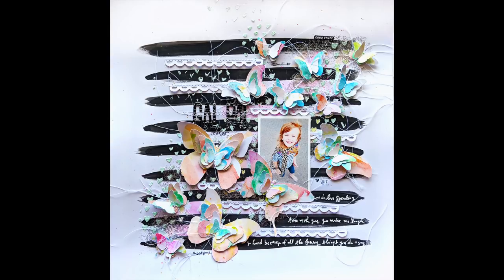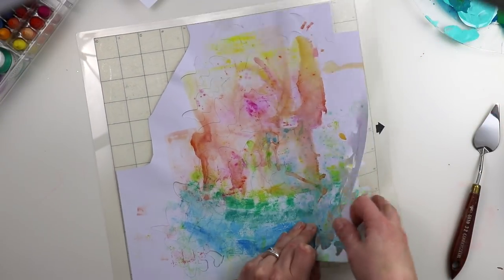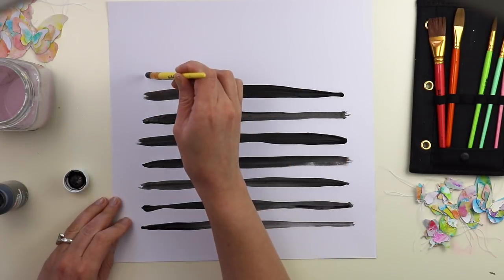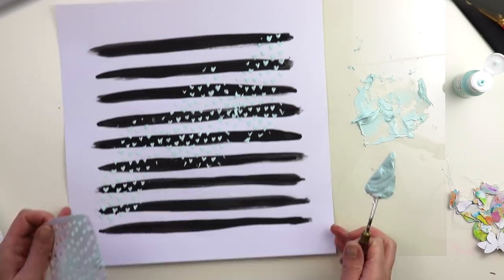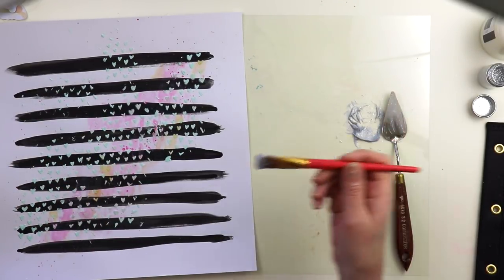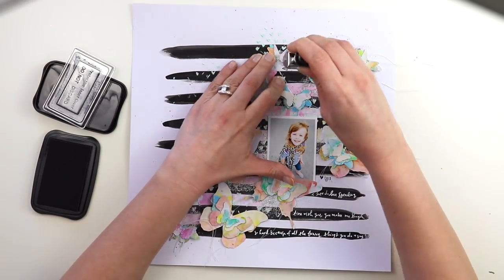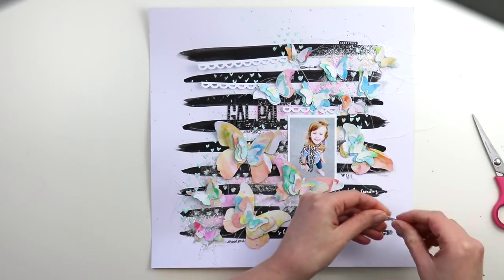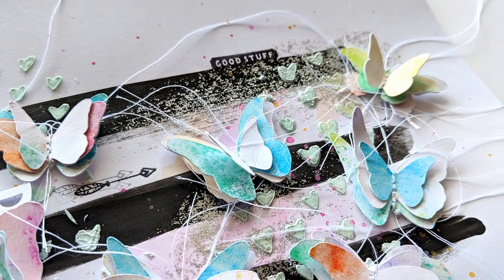Process Video #75 - Vicki Boutin Mixed Media Layout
Join me in a fun collaboration with Vicki Boutin's mixed media products! Not gonna lie, at first I was a little scared and didn't know where to start. But after watching Vicki's YouTube videos and seeing how easy she makes it look, I decided to just go with the flow and you know what? I LOVED it! So fun to step out of my comfort zone and try new things! Now I'm hooked! In this layout I'll show you how to use Vicki's art crayons, matte acrylic gel, acrylic paints, modeling paste with stencils, glitter, and more.

SUPPLIES: Vicki Boutin: Art Crayons in Warm, Cool, and Neutral, acrylic paints, matte acrylic gel, Mixology silver glitter, watercolor set, Thickers, roller stamp; modeling paste; Minc machine; Fiskars scalloped border punch; Brother sewing machine; Coats & Clark thread; Sharpie white paint pen; StazOn ink; Silhouette Cameo 3 die cut machine; Cut files: Butterflies Background and Wonky Hearts Background by Paige Evans